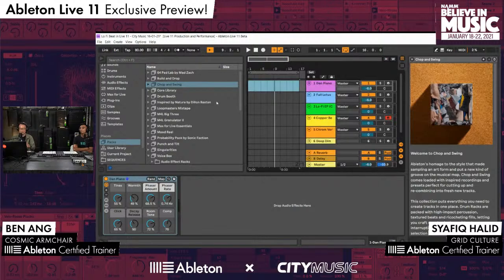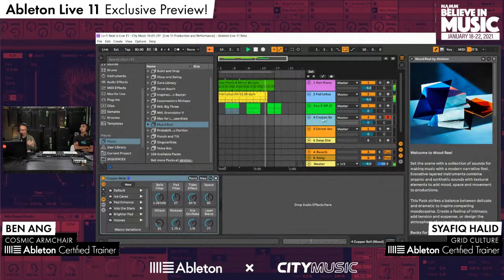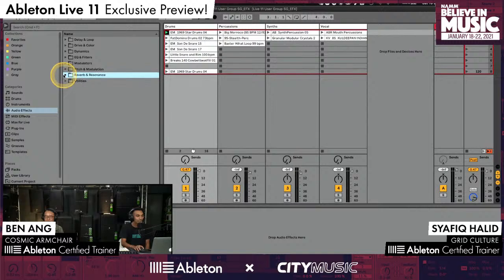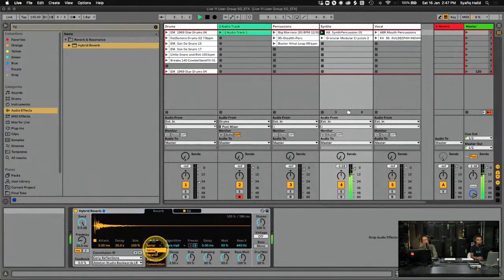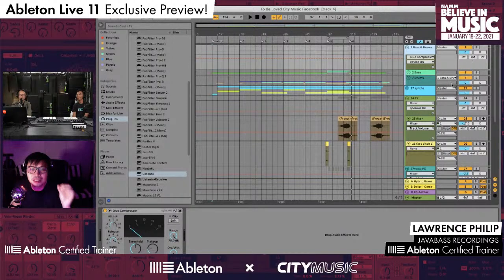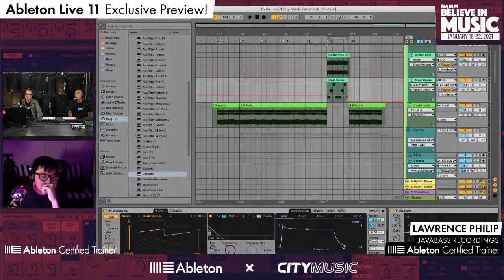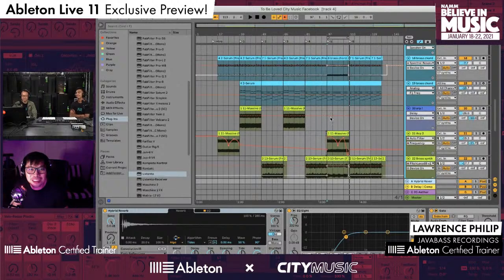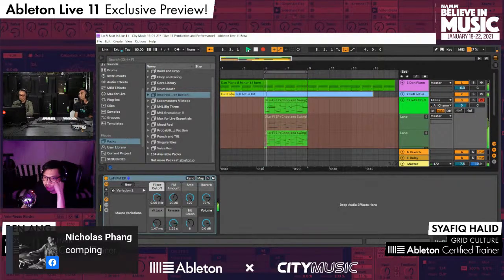EXCLUSIVE PREVIEW ABLETON LIVE 11! With Ableton Certified Trainers, Syafiq, Ben, Lawrence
Ableton Live 11 is arriving soon with brand new features, instruments, and effects. So how can YOU use of it to make new music?
Join Ben ( Cosmic Armchair / Ableton Certified Trainer Singapore) and Syafiq ( Grid Culture / Ableton Certified Trainer Singapore) as they show you how you can apply the new capabilities. Be sure to drop them all your questions LIVE in the chat!
Then join Lawrence ( LAWRENCE PHILIP / Ableton Certified Trainer Jakarta) as he deconstructs his brand new single TO BE LOVED (available on Spotify ) in an exclusive behind-the-scenes look into his music production process.
In conjunction with the NAMM Believe In Music Week (NAMM Show 2021), check out this exclusive sneak preview of the new Ableton Live 11!
Check out the artists on their socials here!